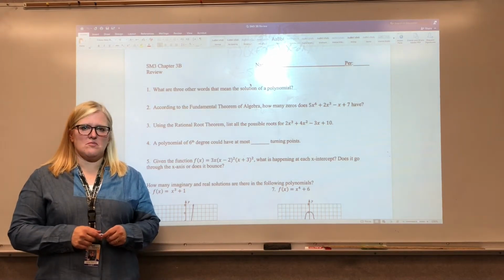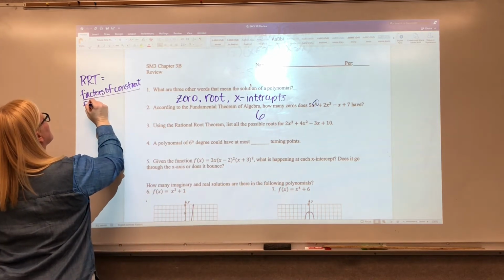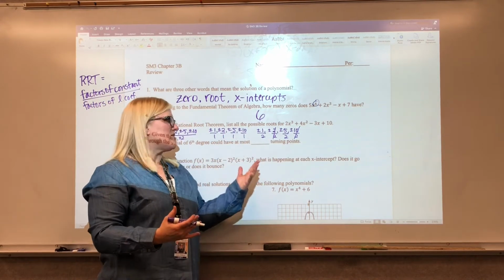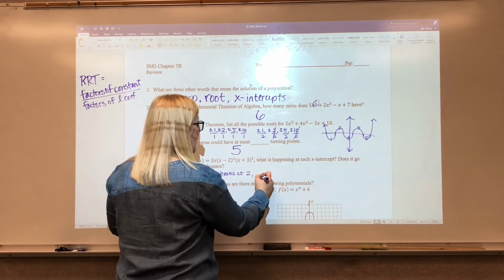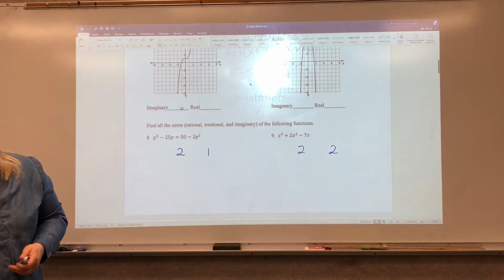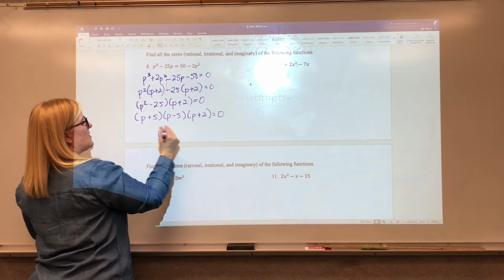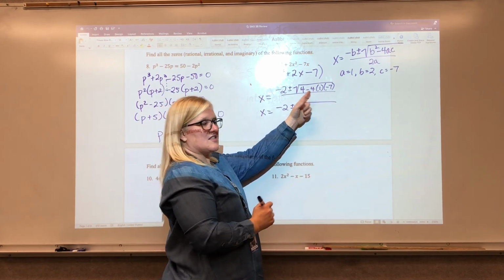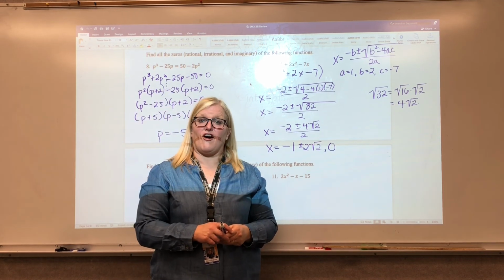SM3 3B Review, #1-9